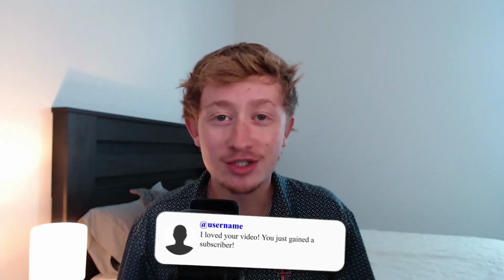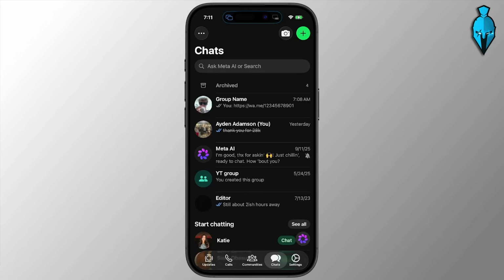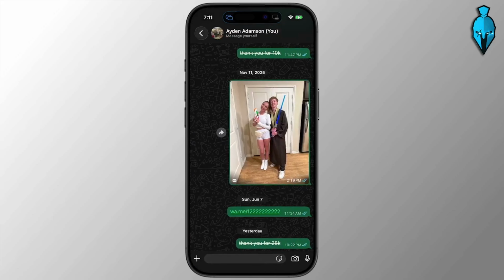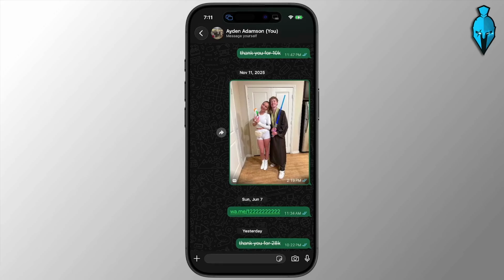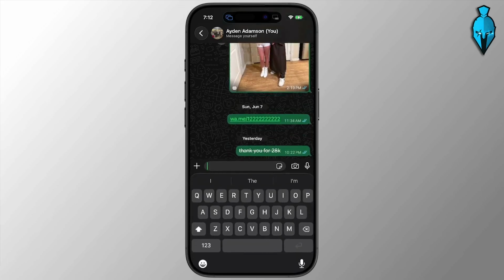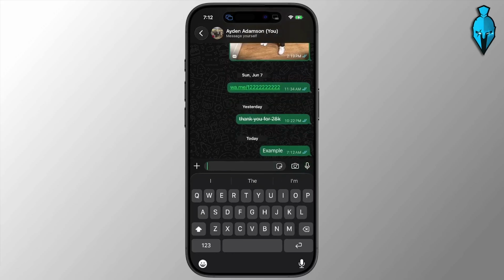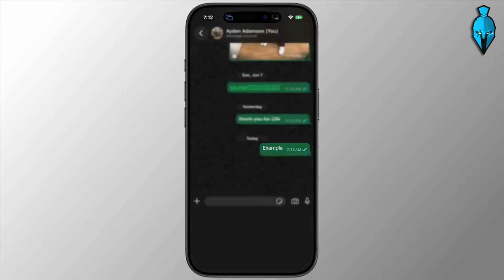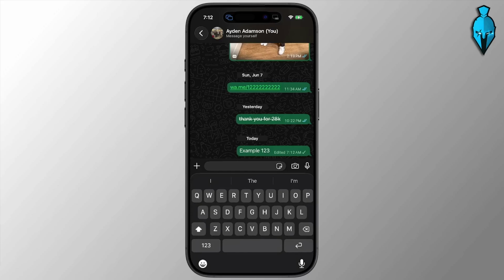How To Edit Sent WhatsApp Messages - Full Guide